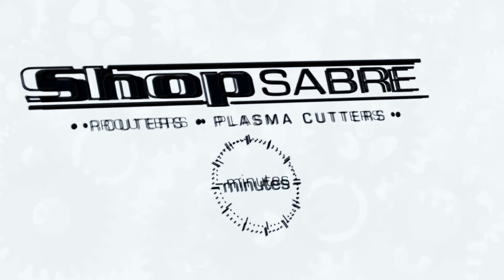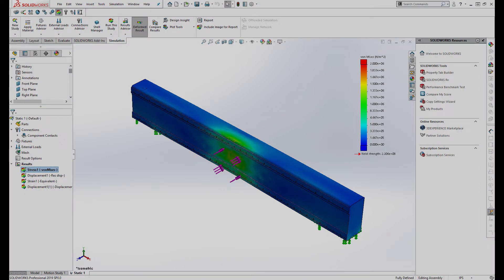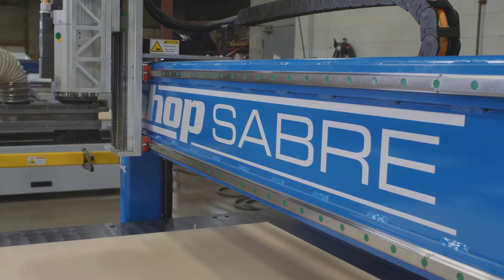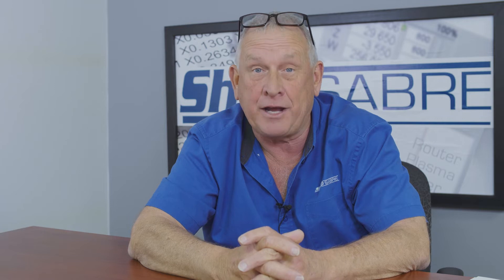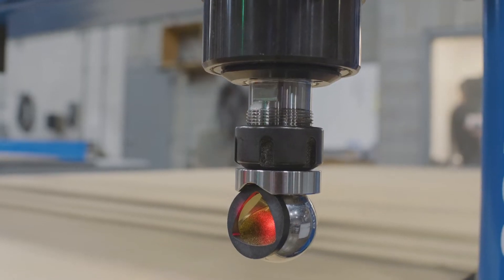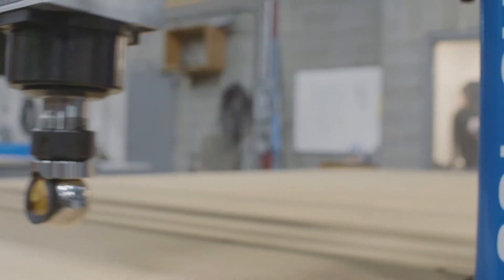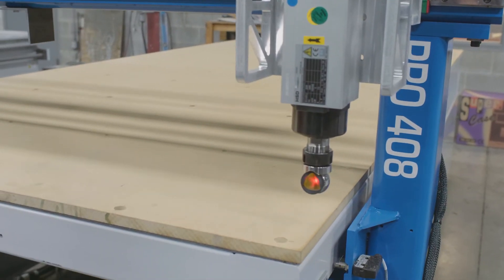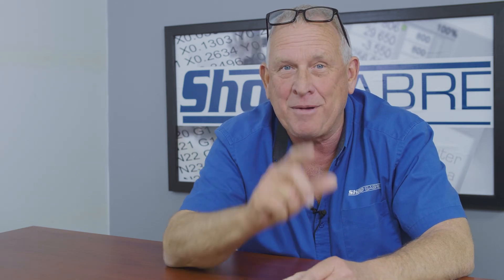Laser Measurement - ShopSabre Minutes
RouterBob goes over the manufacturing process in determining accuracy in your CNC machine. We discuss what sets ShopSabre CNC apart from others in the similar price class.